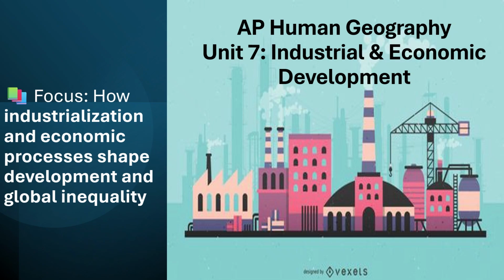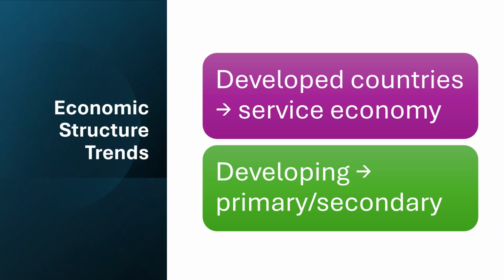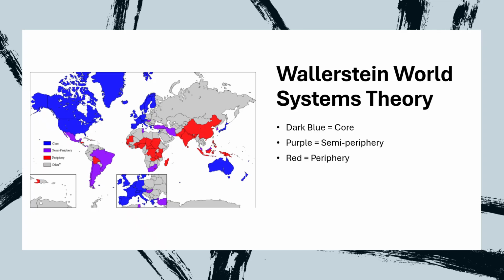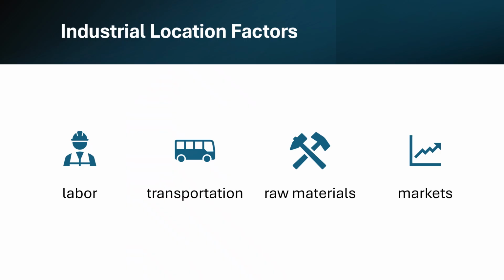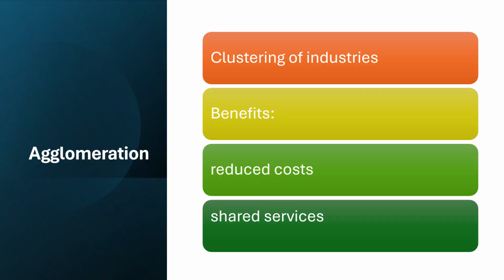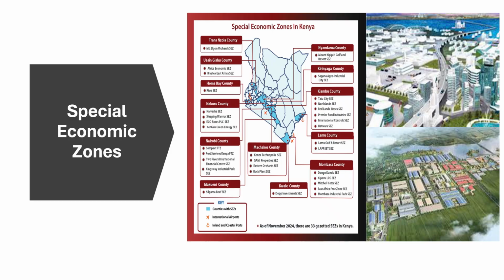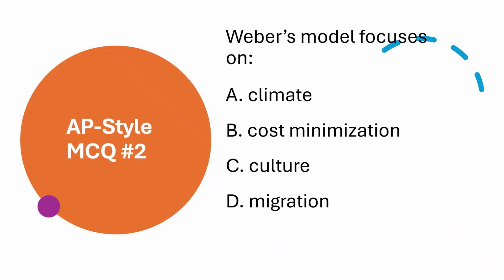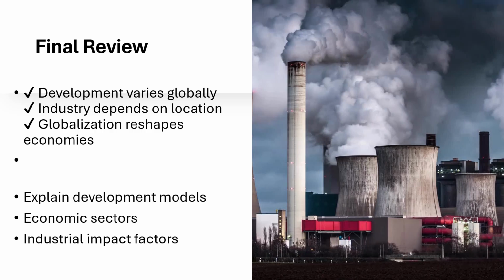AP Human Geography Unit 7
Advanced Placement Human Geogrphy Unit 7 Indusry and Development Review